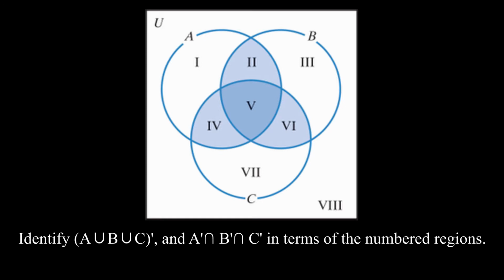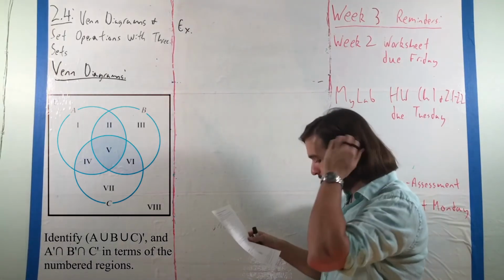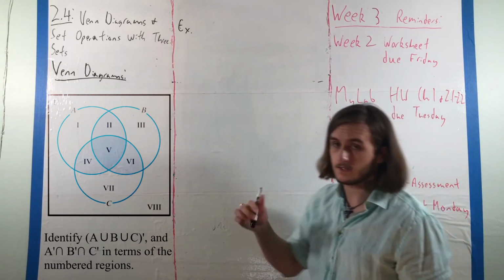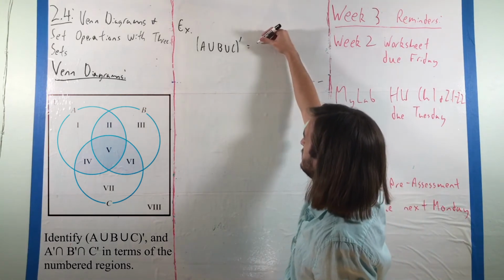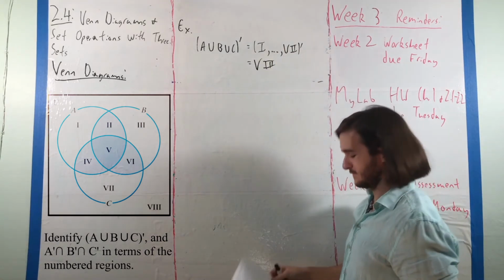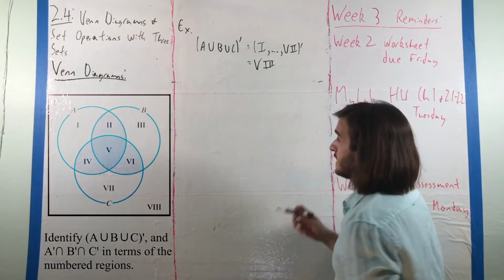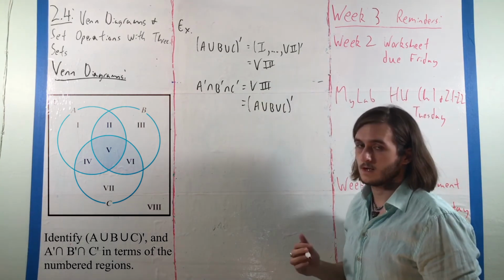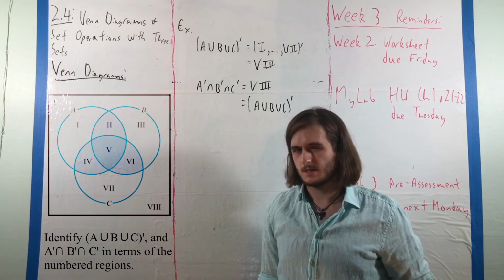2.4: Venn Diagrams with Three Sets Ex. 1